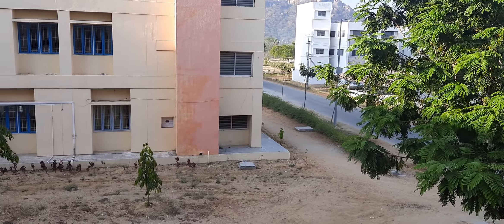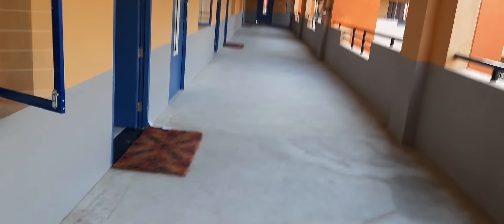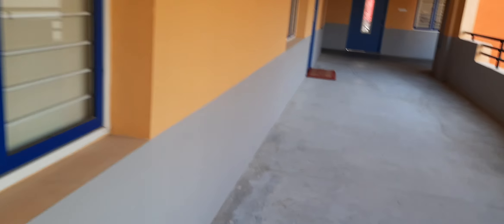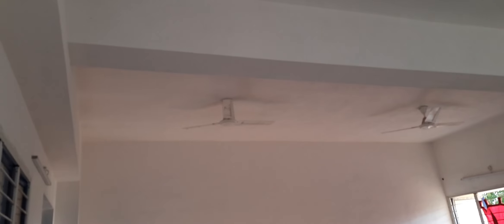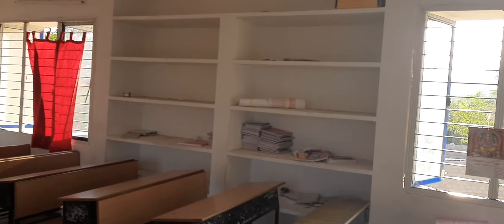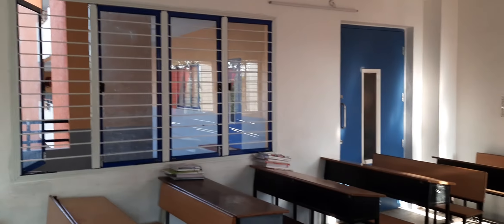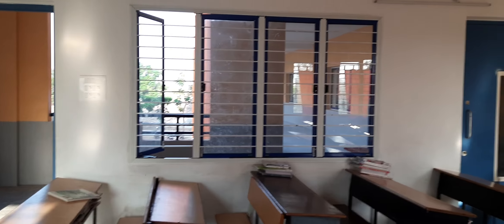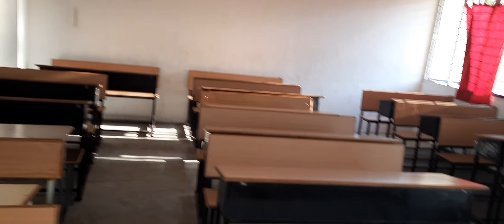An Ideal School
Mangal Vidyalayam,Petamitta,chittoor.